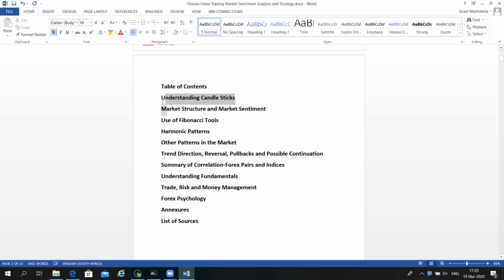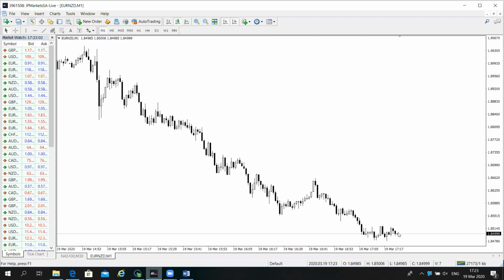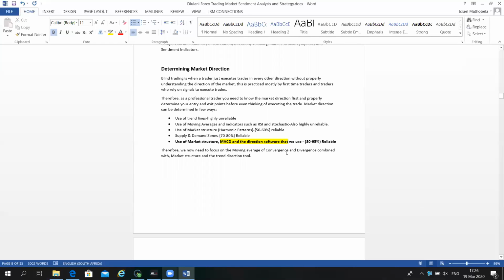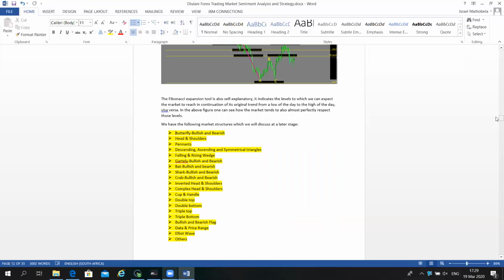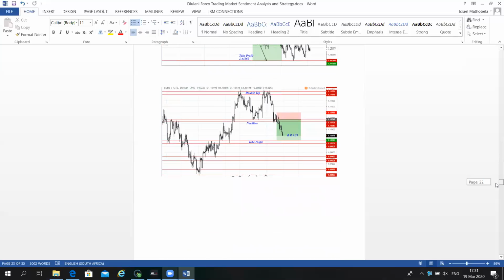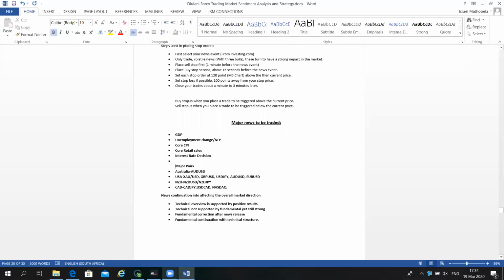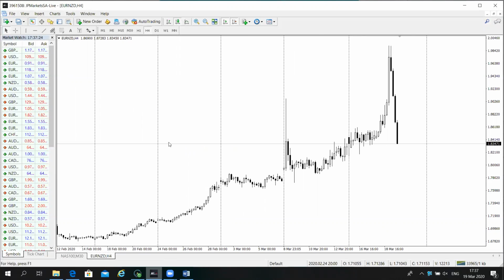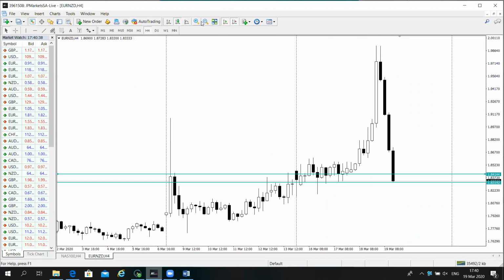Dlulani Forex Sentiment Book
Overview of what the book covers.